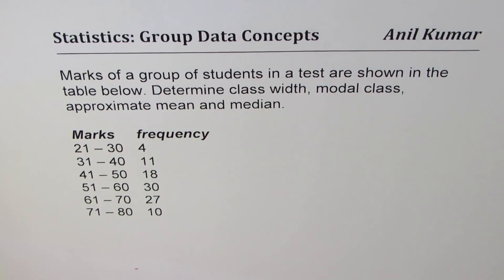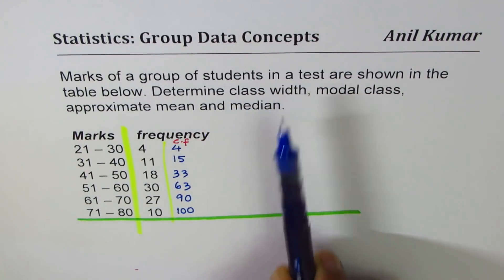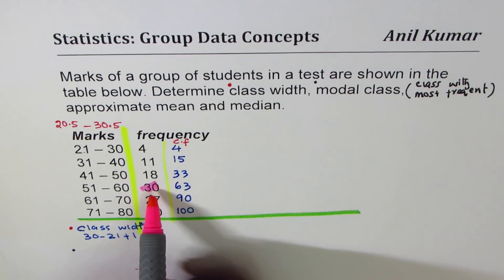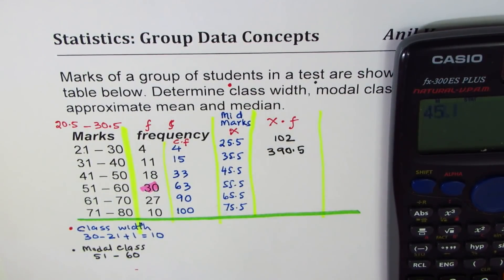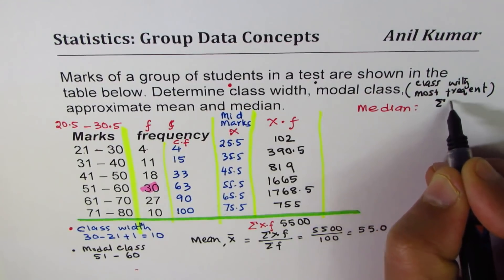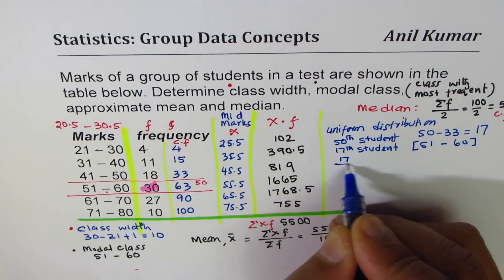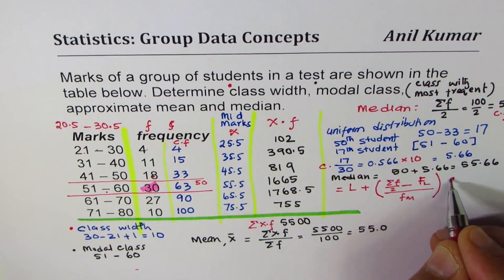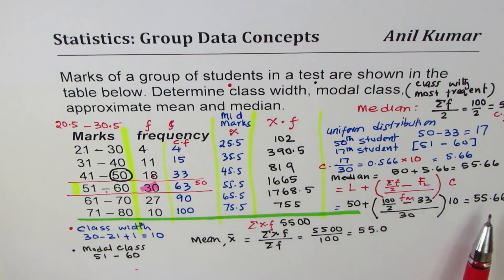Median Mean Modal Class Interval for Group Data in Statistics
CORRECTION: Median will be between 50th and 51st term. We will use the value 50.5. That will change the result a bit
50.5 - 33 = 17.5; 17.5x10/30 = 5.83 and so the median will be 50 + 5.83 = 55.83
While using the formula L could be taken as 50.5 as some schools use that value.